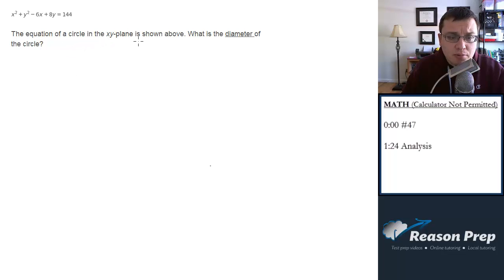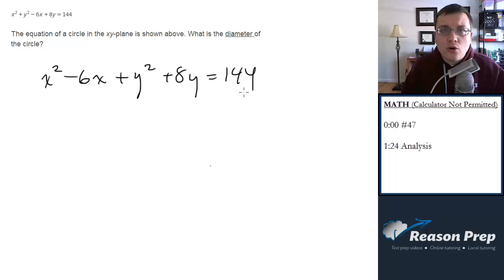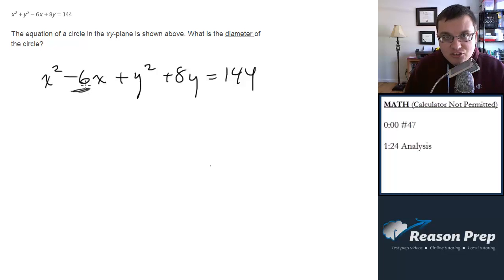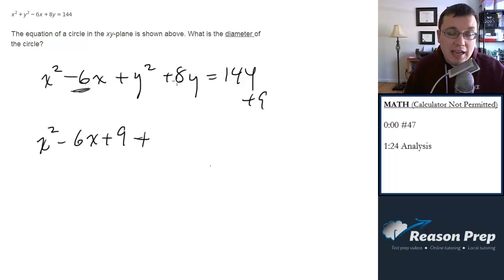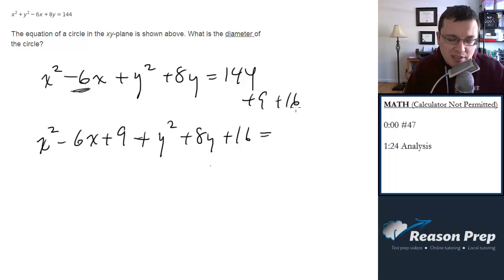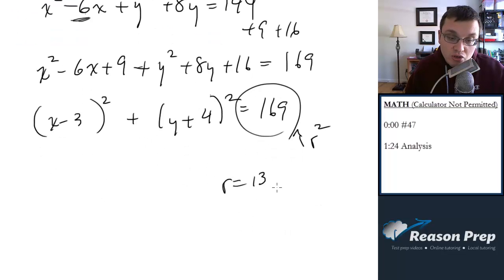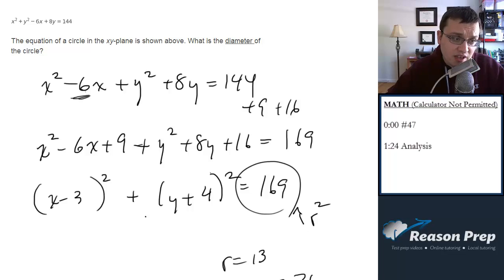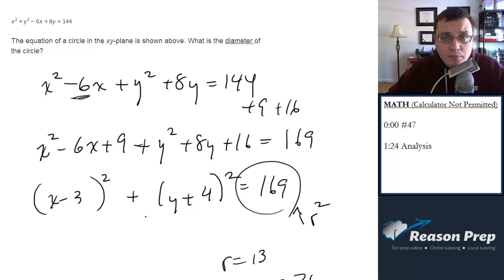#47 - Equation of Circle, New SAT Foundations - Math